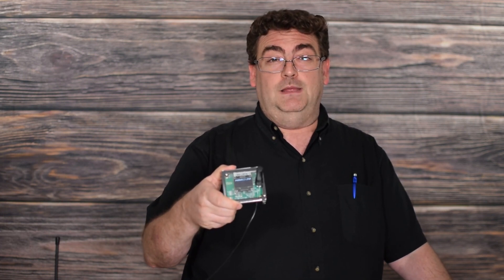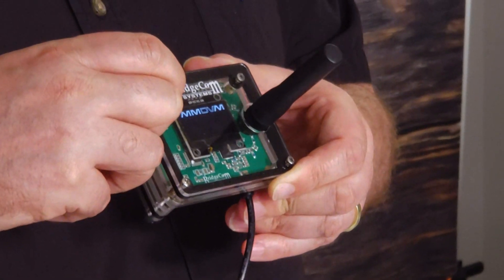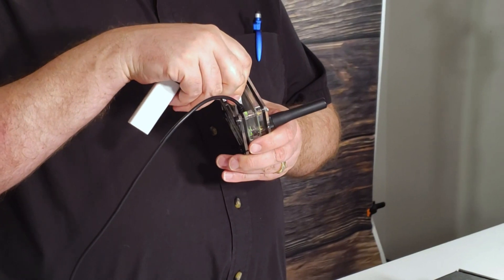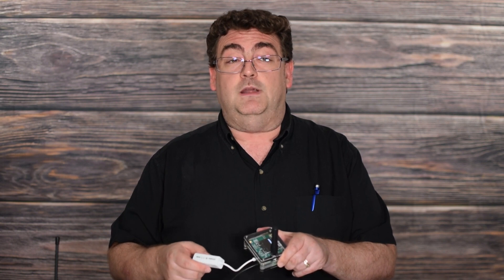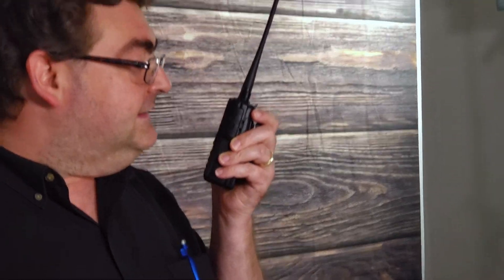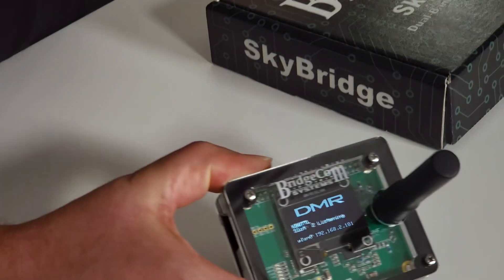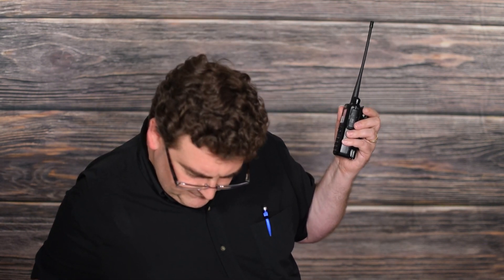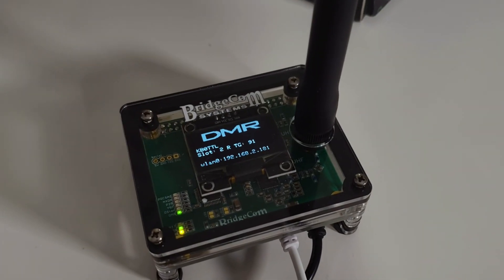Demoing the SkyBridge - Our Brand New Dual Band Digital Hotspot